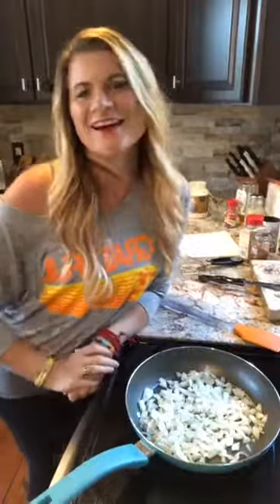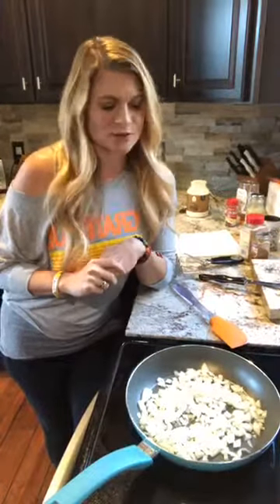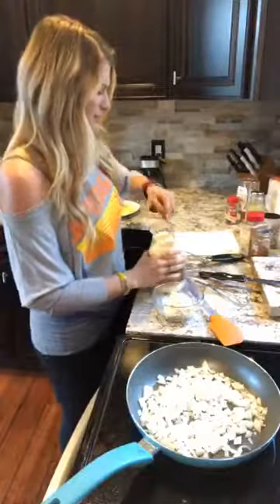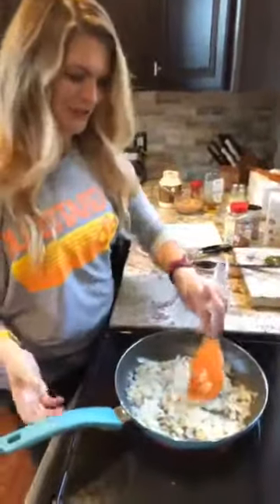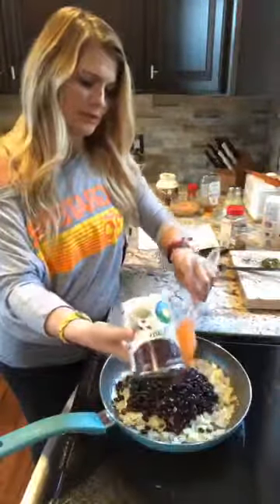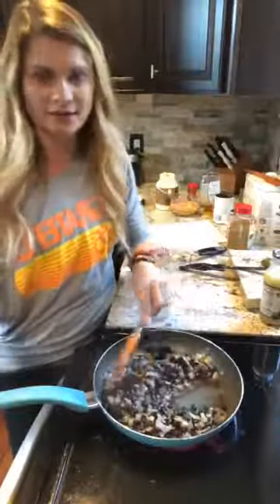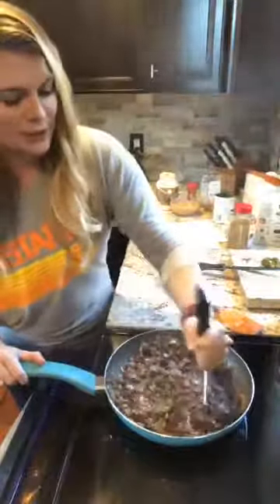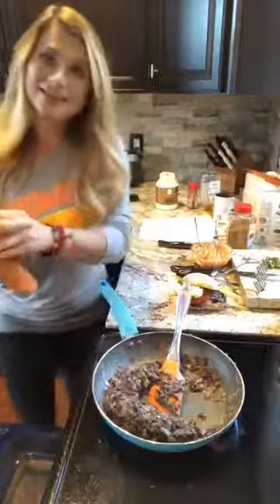Black Bean Tortas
Black Bean Tortas cooking demo from the October 18th Meal Plan! These are versatile, delicious and guilt-free!  Sign up for your FREE meal plan now!